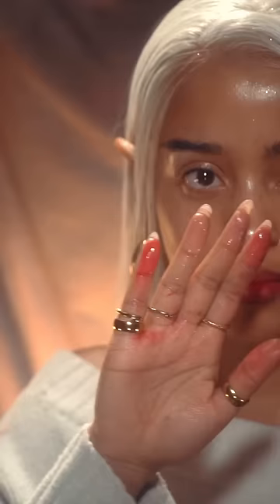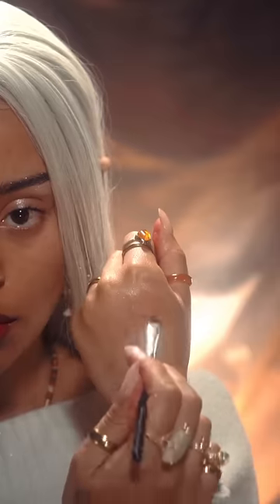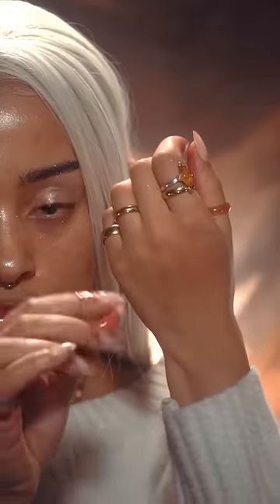What is this powder?!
this is the coolest pigment ever! I don't know when I will ever use it but I LOVE IT

it's from kryolan and called bl00d powder!!